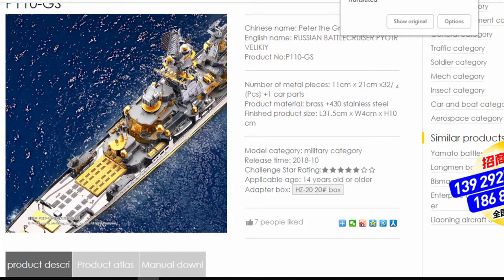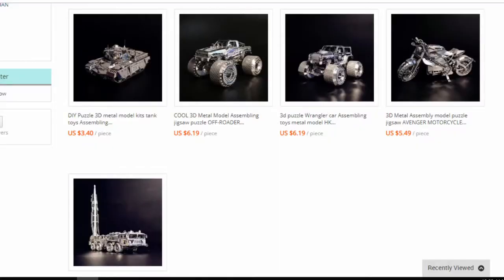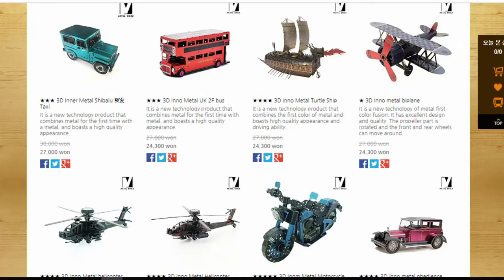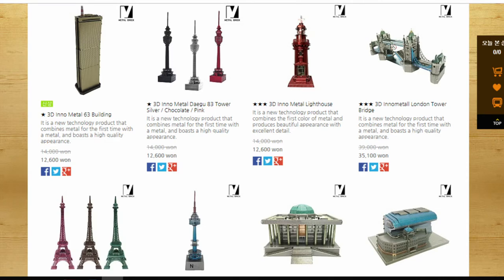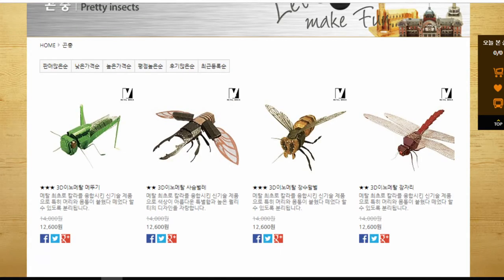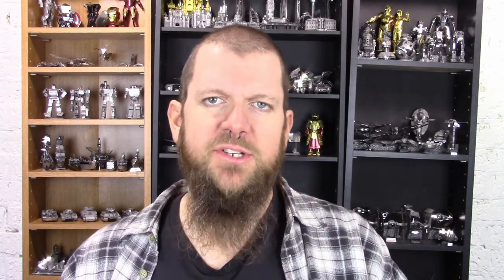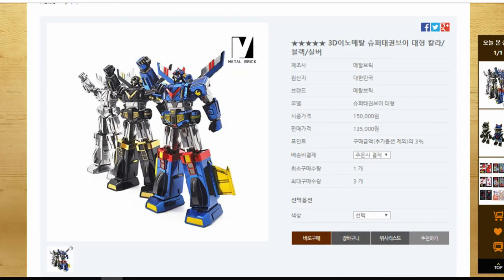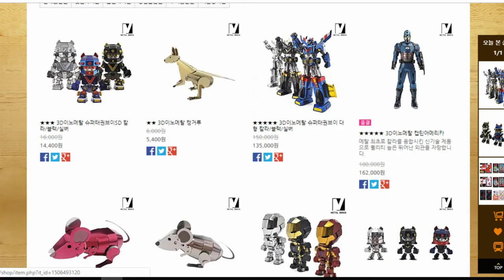3d Metal Model News Oct 19 2018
This week, a new battleship from Piececool, some new HK models and something called Metal Block.

Aliexpress Danny’s Toy World store’s what’s new page (Offroad, Wranger, Avengers bike, Missle, Tank)